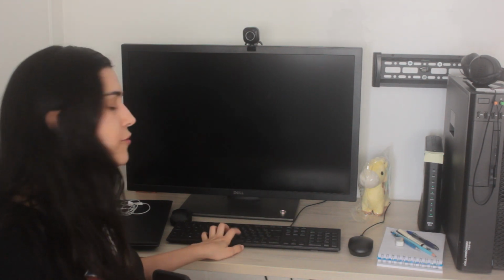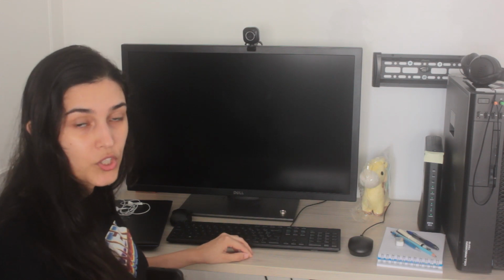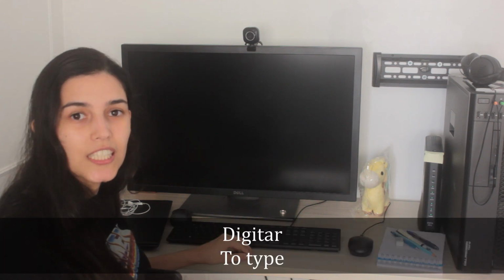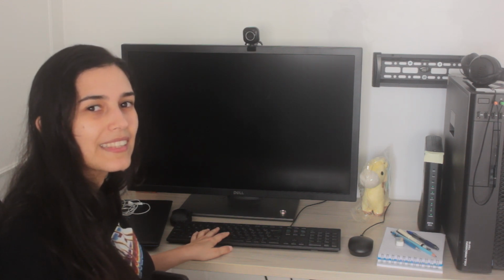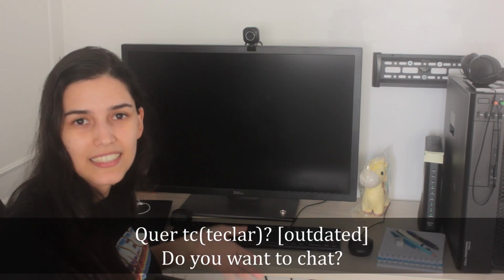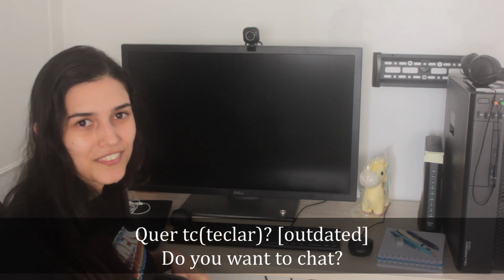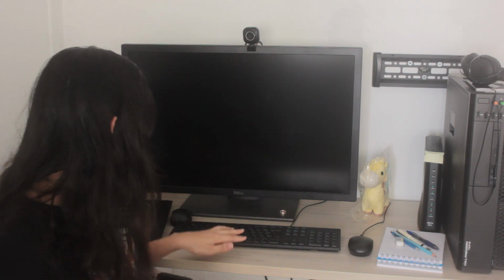Computer vocabulary | Learn Portuguese #72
Hello, everyone. In this vocabulary video you'll learn about computer hardware, some other words related to the topic, like the verbs to print, copy and paste and how to pronounce words we borrowed from English. Stay safe!